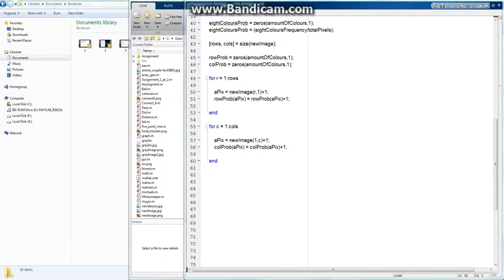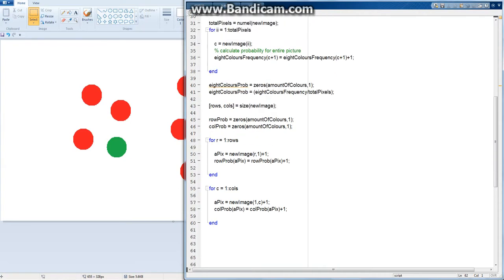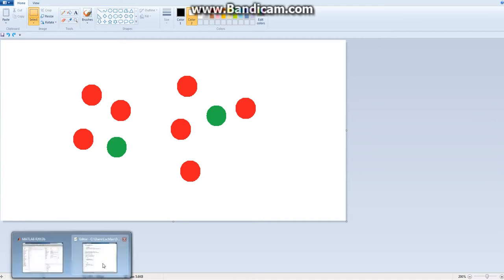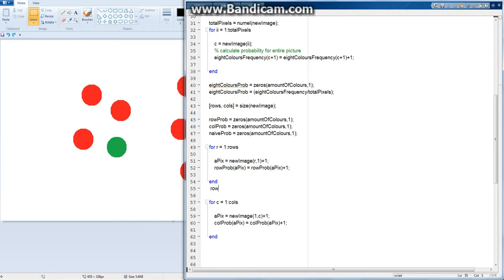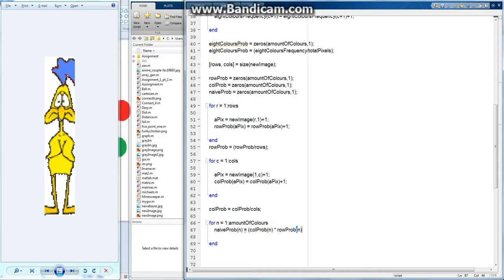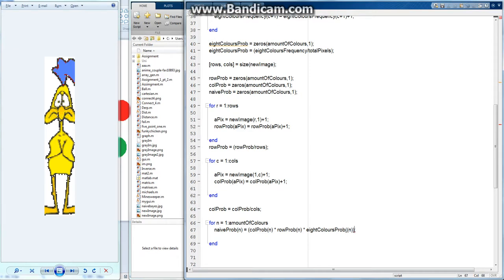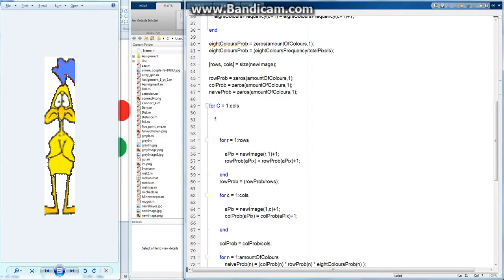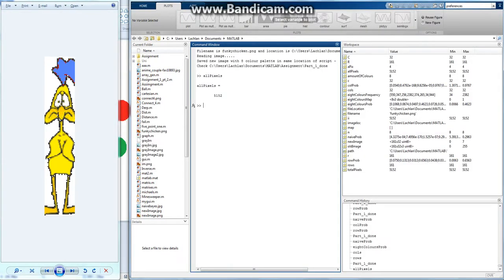ENB246 - 5. Calculate probability for each pixel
Turn volume up loud and 720p and fullscreen to see the code properly. This part shows how to loop through and calc probability for every row and column.

Part five out of six where we load an image in matlab, deconstruct it and reconstruct it using the naive bayes classifier.